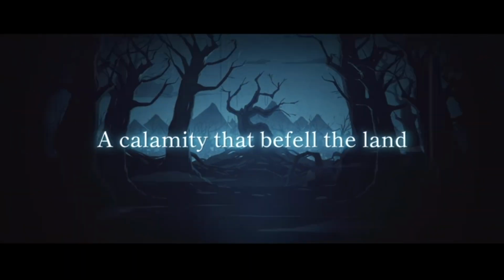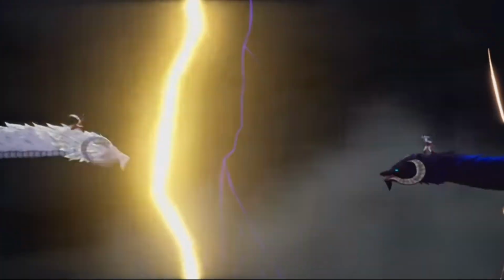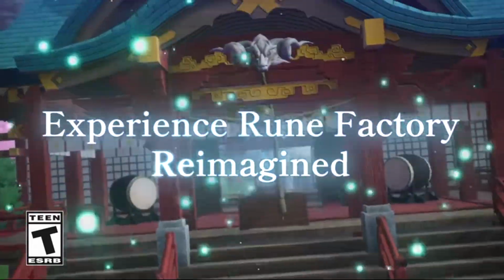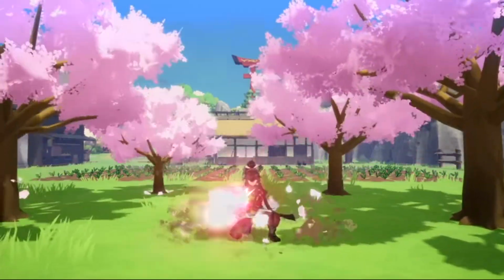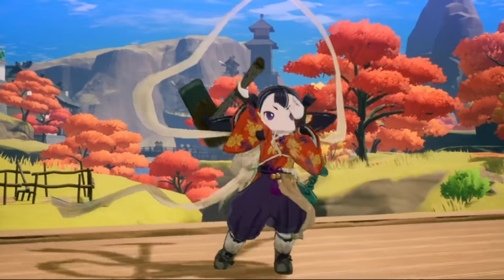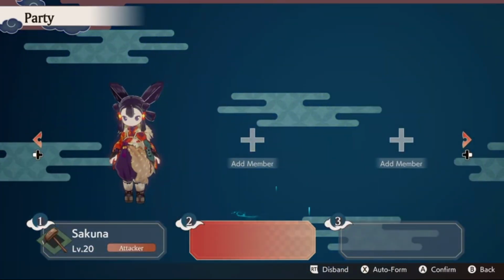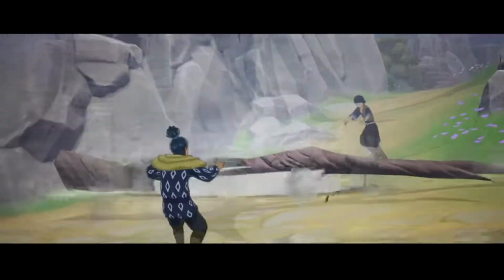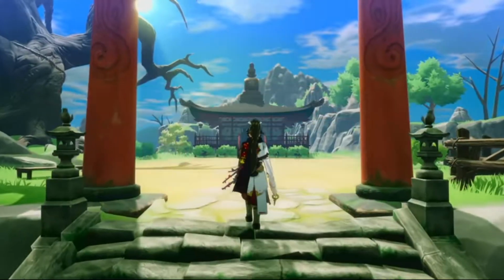Rune Factory: Guardians of Azuma Review – A Seasonal Symphony of Farming and Adventure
After spending countless hours nurturing villages and romancing gods (yes, really), I can confidently say this Japanese-inspired entry reinvents what we love about Rune Factory.

Our authors wrote and published this content on our website (expertgamereviews.com) and subsequently read it aloud in an automated voice.